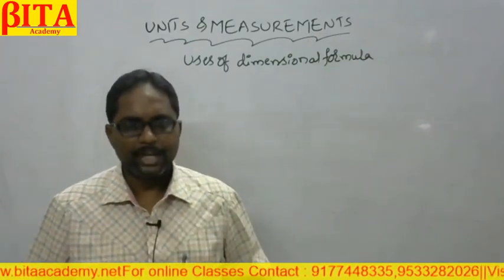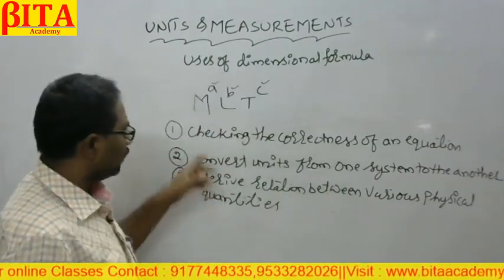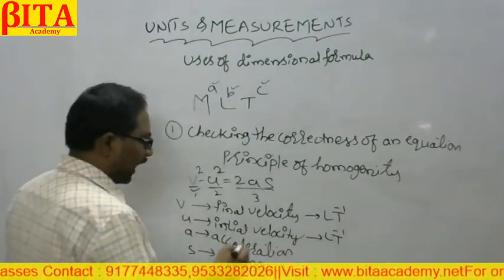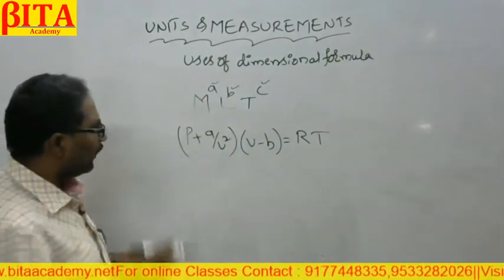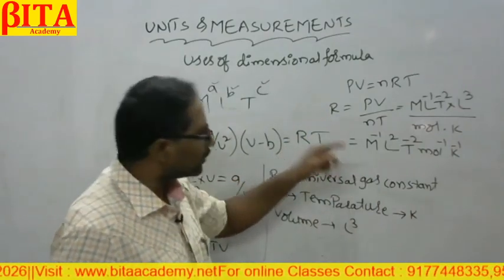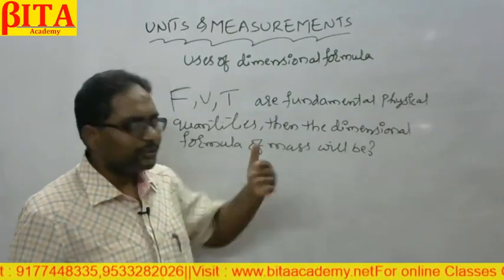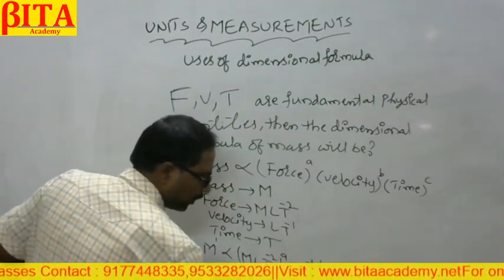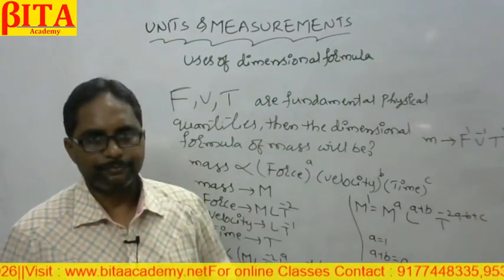uses of dimensional formula#explanation#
uses of dimensional formula and related numericals in competitive exams